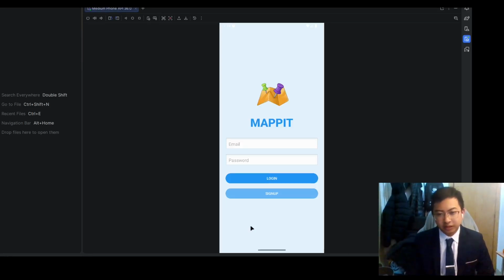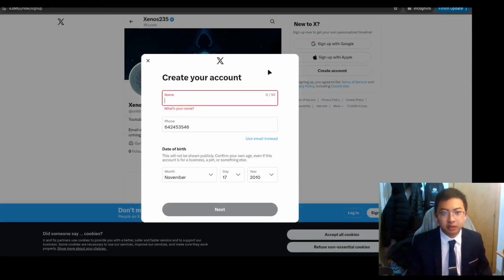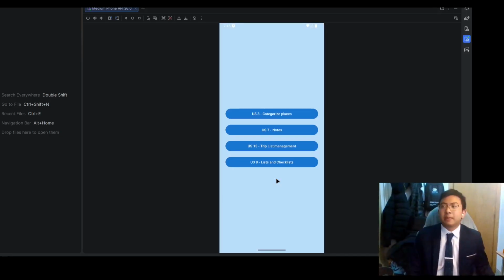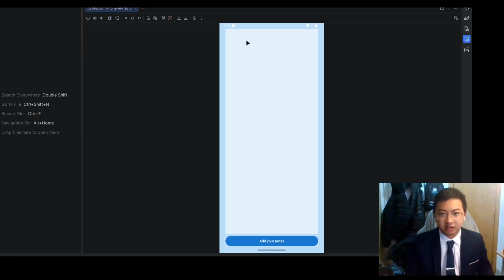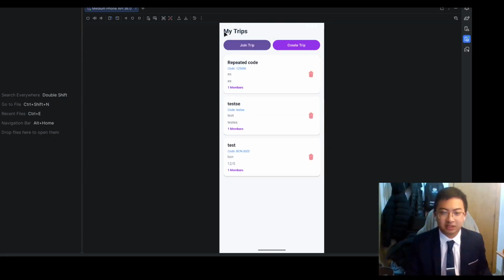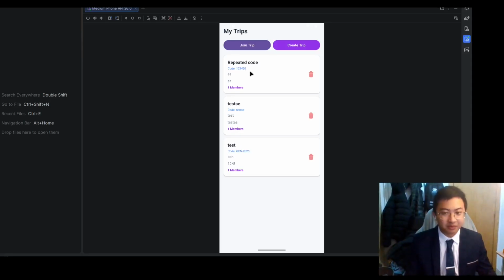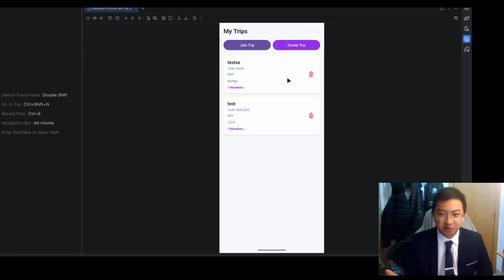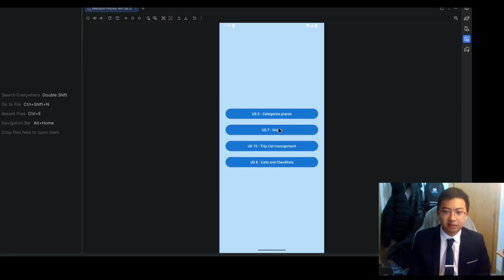Seed 2 Store Ep 2 | Making My Students Cry: Mappit (Delivery 1/4)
In groups of 4-5 the students have to create an android app using Android Studio and some basic guidelines from the subject in terms of architecture.

I believe it is also interesting to get feedback into the product itself, and that's what I am doing. Feel free to do so in the comments! But remember, they are 2nd-year university students, so be harsh but not too harsh; they are meant to do dumb stuff so they can learn to fail and improve.

00:00 Authentication
04:26 Categorize Places
06:25 Notes
08:00 Trip Management
12:18 List
12:55 Final Reflection